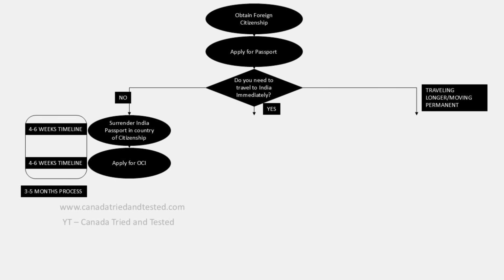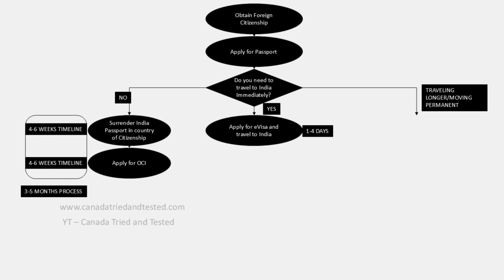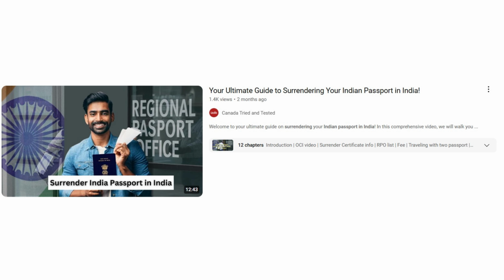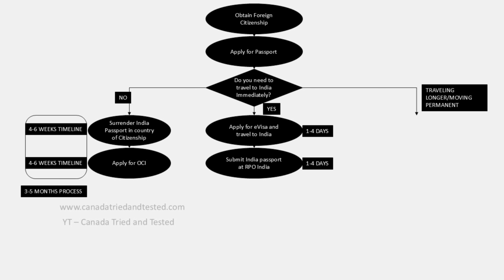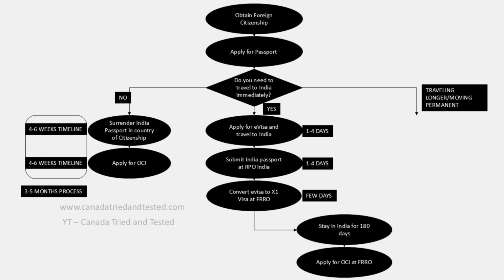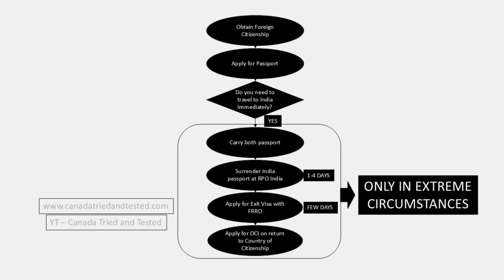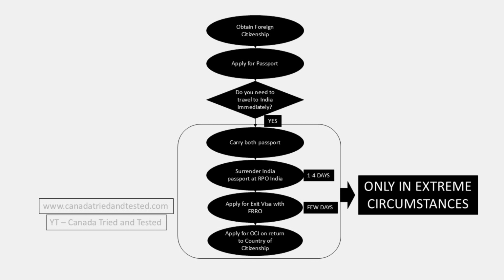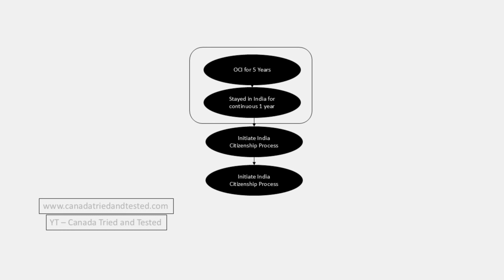Complete Guide to Applying for OCI from India | Evisa | X1 Visa Scenarios Explained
This video covers how to apply for OCI card from India. The process is little different then how it is done in any part of the world. Here to apply from India you should have stayed for at least 180 days and this cannot be done with visa. Once you go through the video you will know exactly what you need to do. Go through the video and you will do your application with confidence.

Changes to OCI Checklist post 01 Nov 2024
(This is for phone number update- Form 8) Guidelines for filling form

All my previous videos are up to mark except few changes now.
1. Demand draft to Consulate General has to be sent separately for each applicant
2. Fees have been revised
3. If you are married make sure to send marriage certificate photocopy.

Video Timestamp:
1:00 How to acquire India citizenship
1:20 OCI explained
1:44 OCI Fee
3:08 Refund from BLS
4:47 OCI Government of India website
10:14 Filling Part A of registration form
20:20 How to complete partially filled application
20:56 Page 2 of registration form
23:59 Image specification
24:55 OCI application preparation
27:17 Online document upload
39:34 filled application form
40:14 Checklist of documents
45:00 List of BLS centre

By the end of this video, you'll have a thorough understanding of the OCI application process, allowing you to navigate each step with confidence and ease.